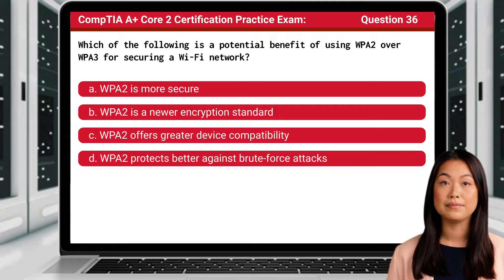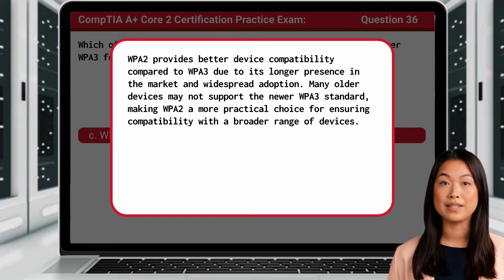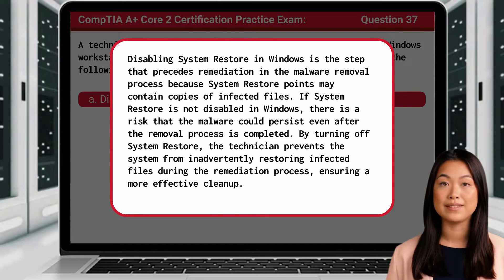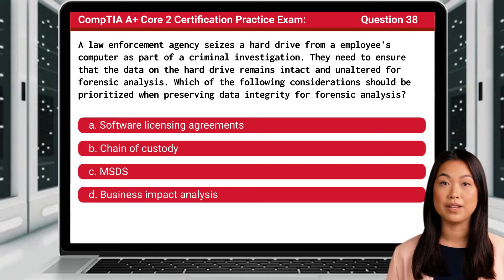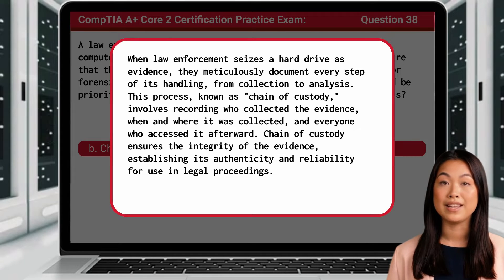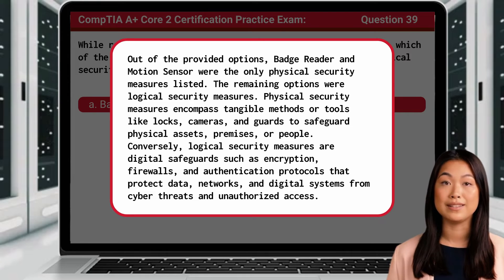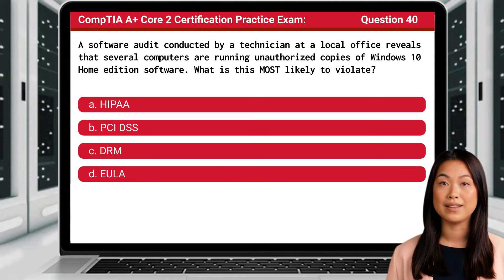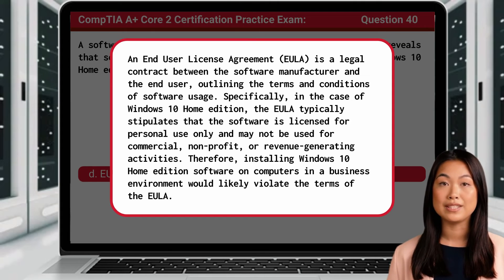CompTIA A+ Core 2 (220-1102) | Practice Exam | Questions 36-40